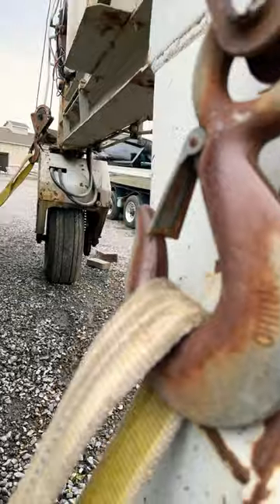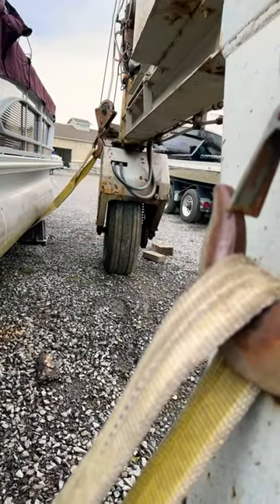How was Work today? I was Strapping and hooking those Boats ! More awesome! All part of the Job !!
Just because it's boats it's not all Glamorous You Know HaHa !!  Enjoy   Steve